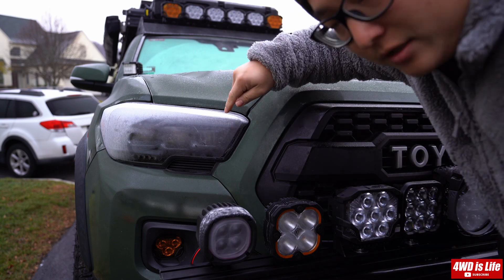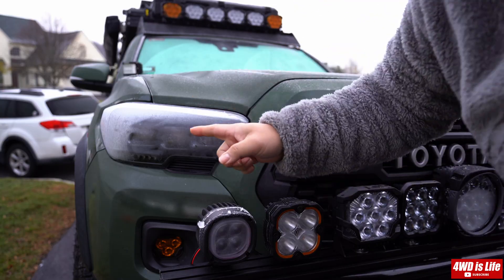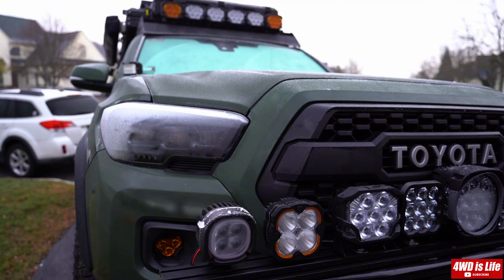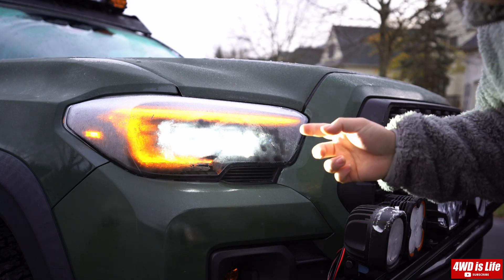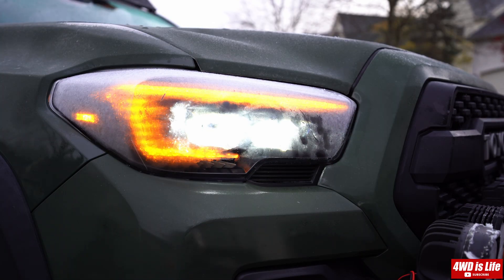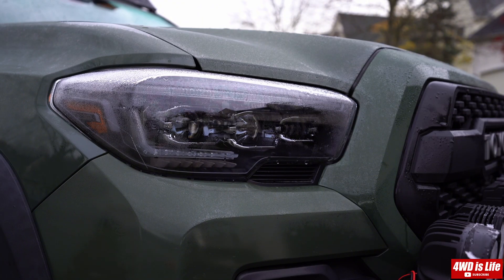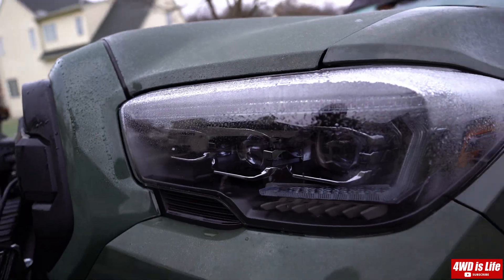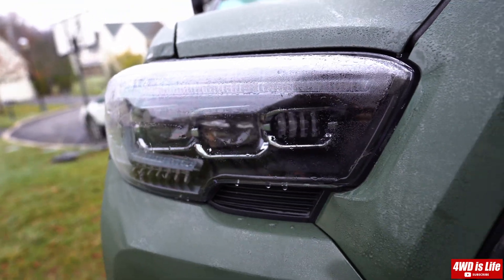Self heating headlight - Morimoto XB EVO defrosting function demo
Morimoto XB EVO (Tacoma)
Morimoto XB EVO (4Runner)